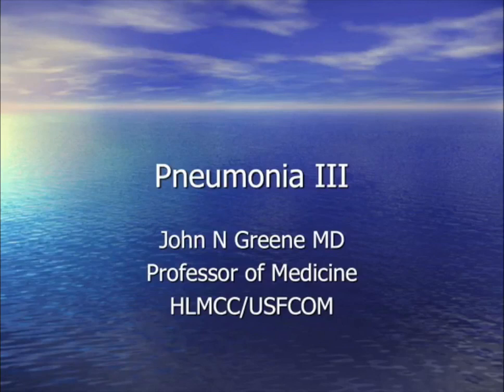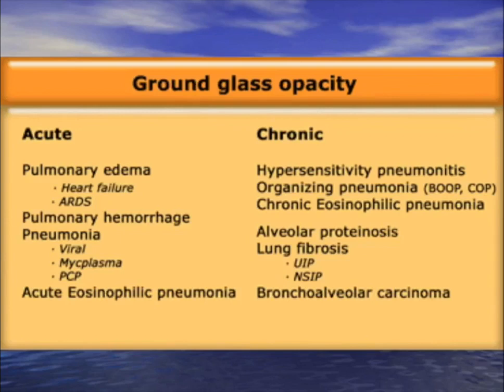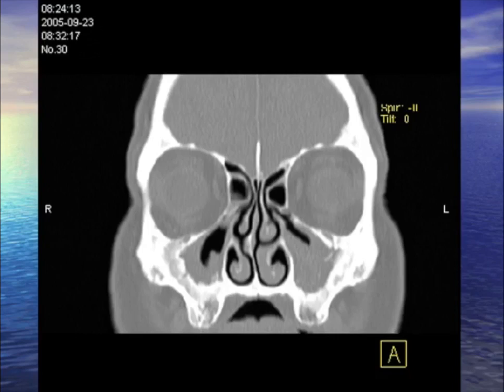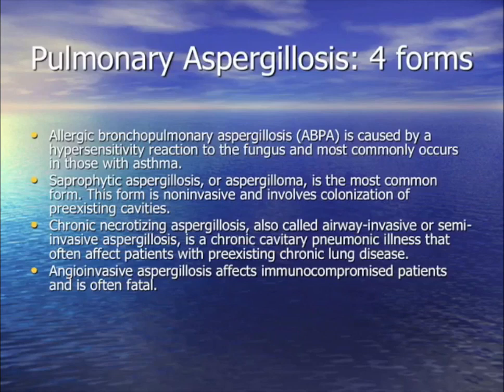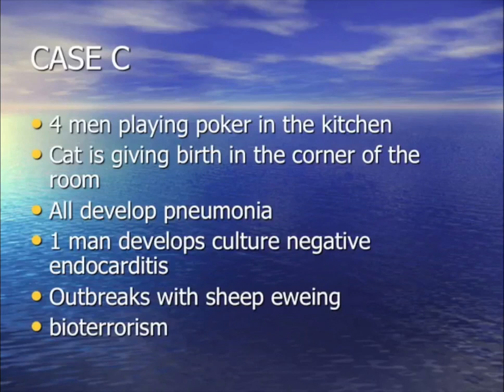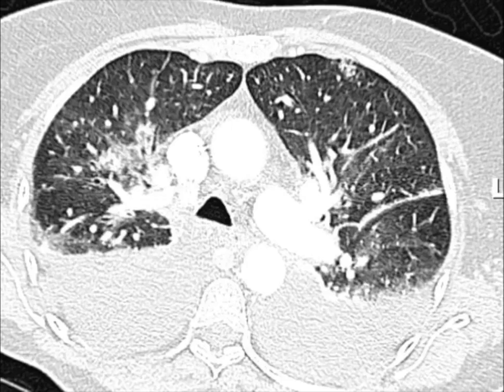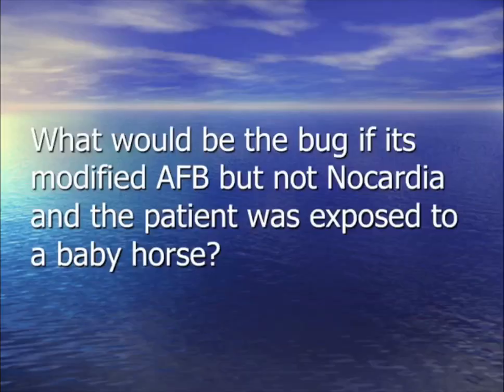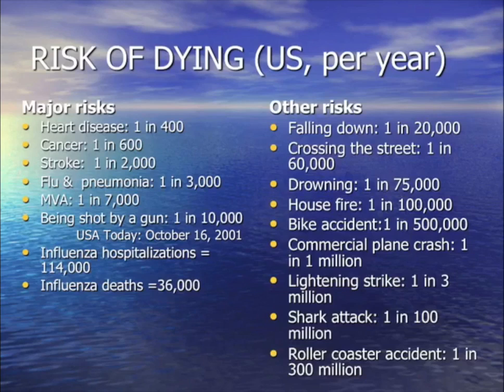Pneumonia Patterns -- John Greene, MD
Dr. John Greene discusses different patterns of consolidation visible on lung imaging and the differential diagnosis for pneumonia in immunocompetent and immunocompromised patients. He reviews CT imaging for ground glass opacities, consolidation, nodular opacities, and nodular cavitary lesions on the lungs. He covers interstitial pulmonary fibrosis, pulmonary alveolar proteinosis, community acquired viral and bacterial pneumonia, fungal infections, and mycobacterial infections among others. He specifically discusses nocardia, mycobacterium avium complex and hypersensitivity pneumonitis. He then covers several cases studies and management strategies.